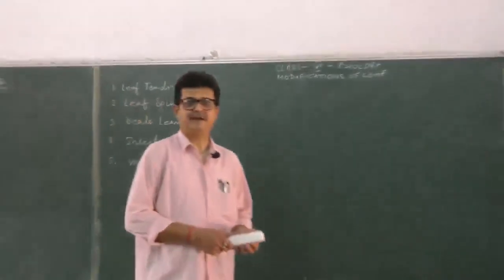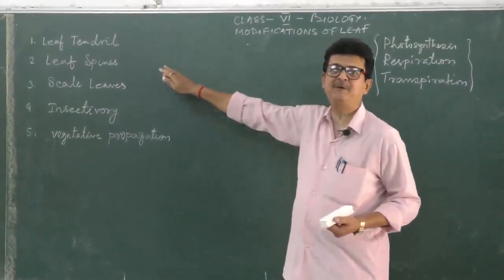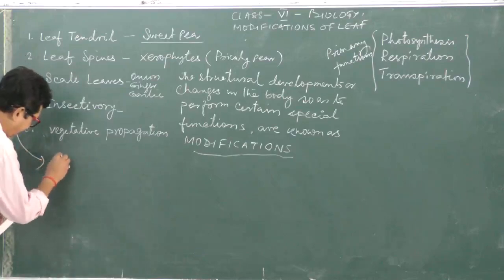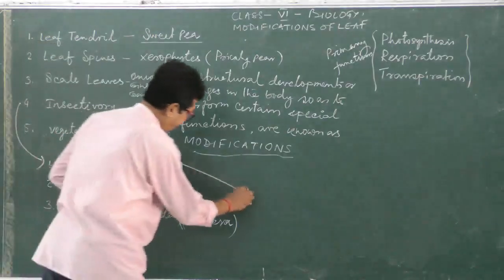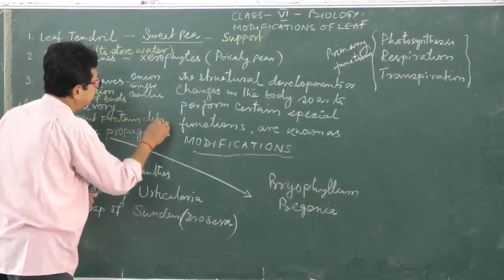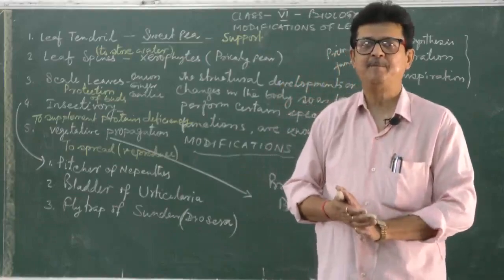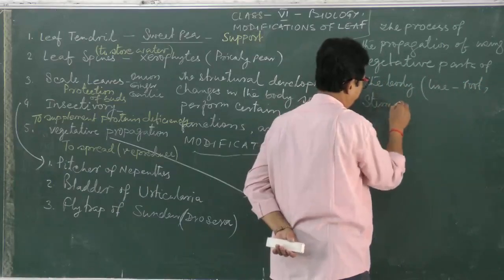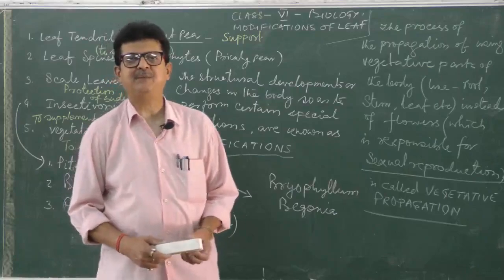2.1 | 12-05-2020 | Class : VI | Biology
Mentor : Mr A. Bandyopadhyay
Class : VI
Subject :  Biology
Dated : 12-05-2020